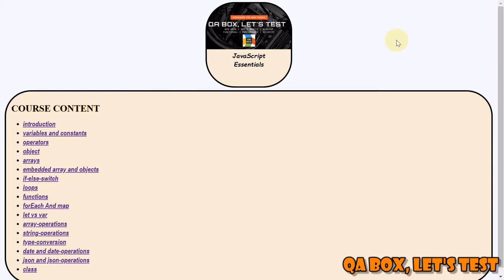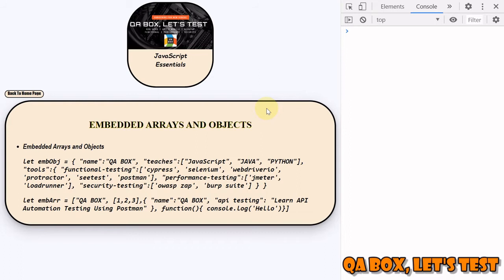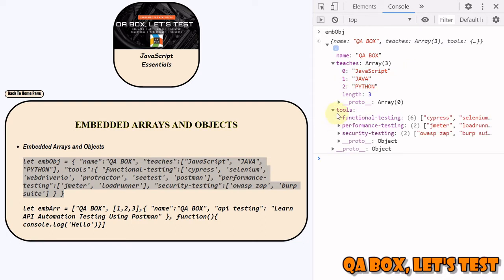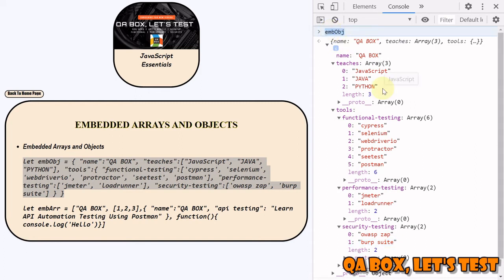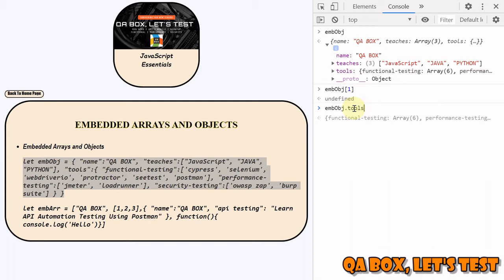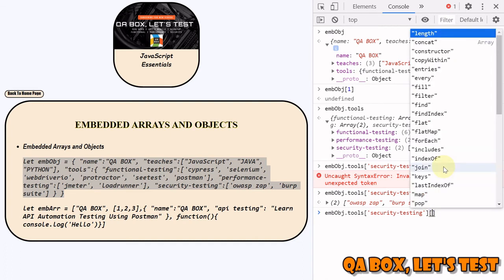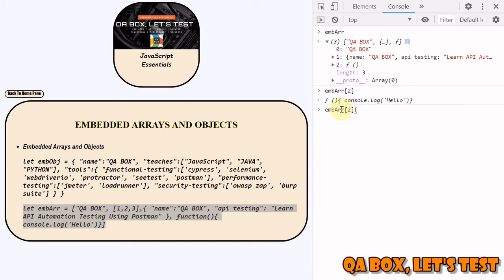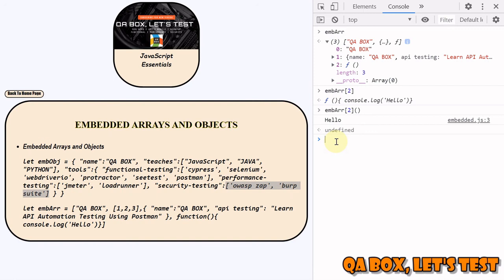Part 10 - JavaScript - Traverse/Access Embedded Arrays and Objects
In this video I've shown what are Embedded Arrays and Objects and how can we access specific items or keys within them